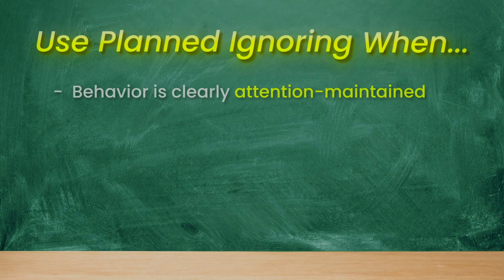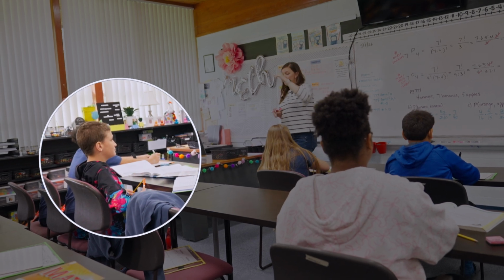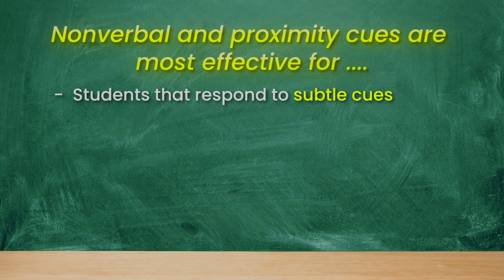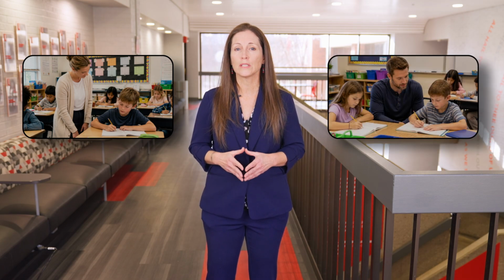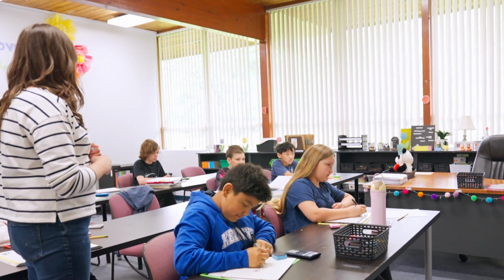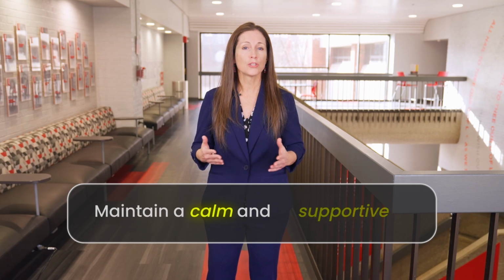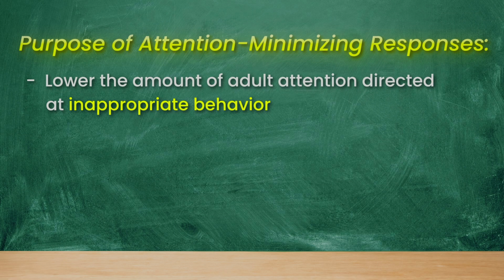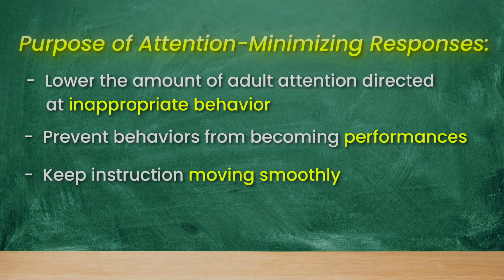Seeking Adult Attention -2-Attention-Minimizing Responses